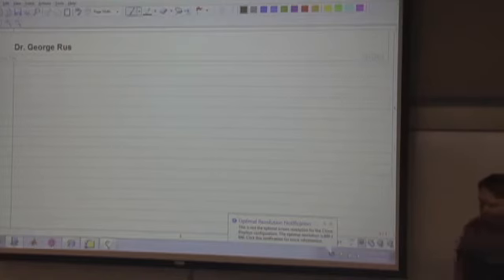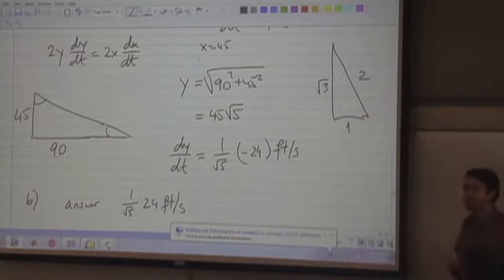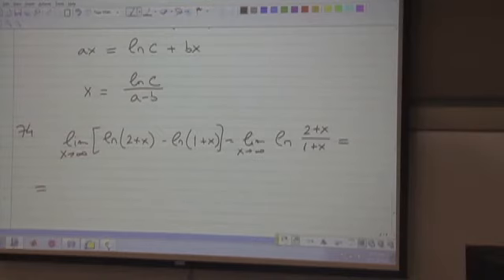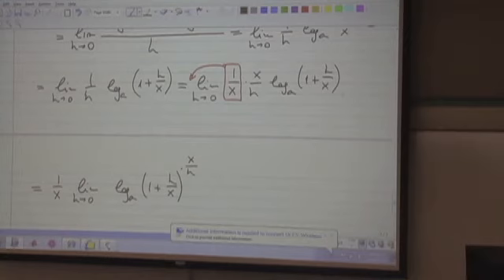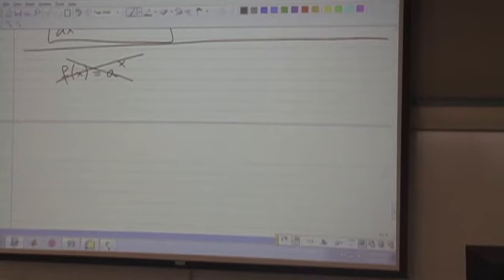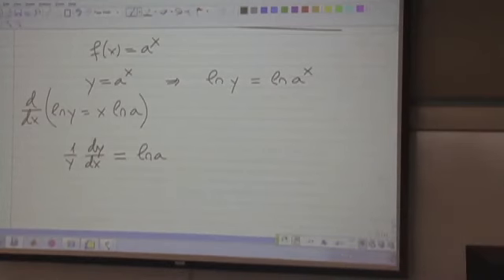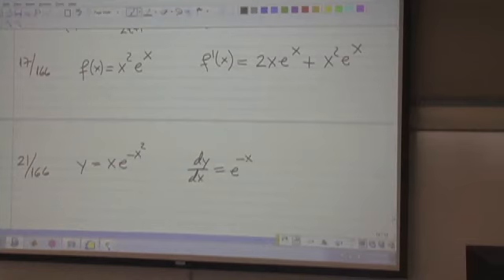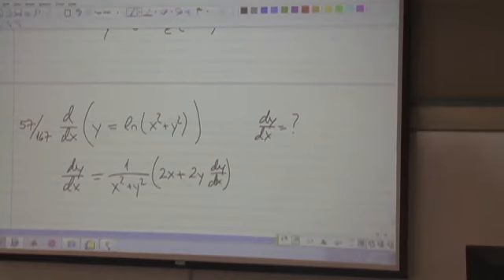Math 1350 l Calculus I - Fall 2010 l George Rus l Lecture 20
Graduate Studies
UCCS